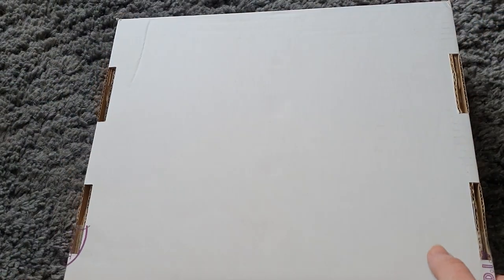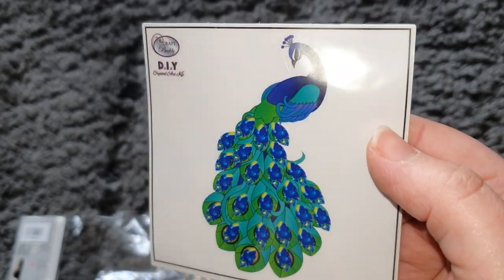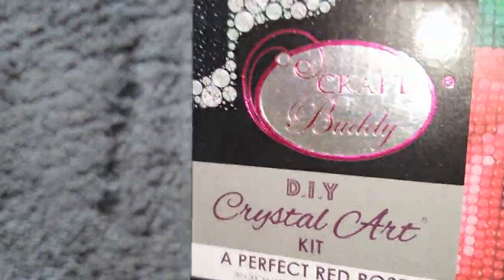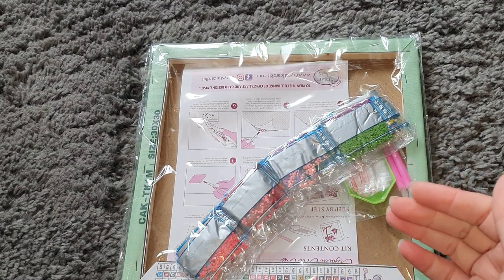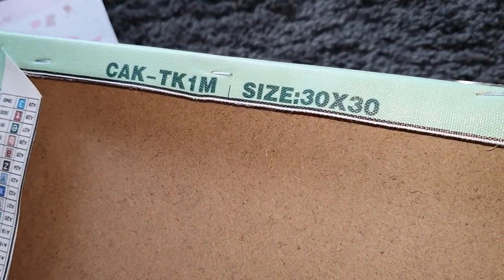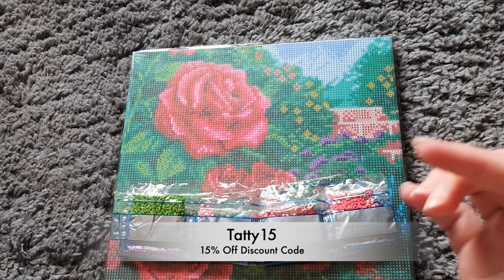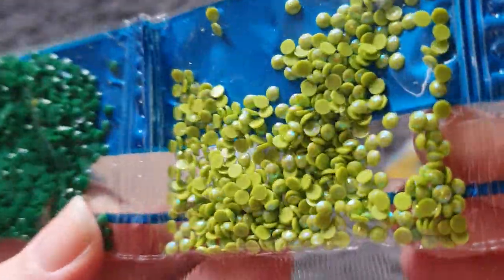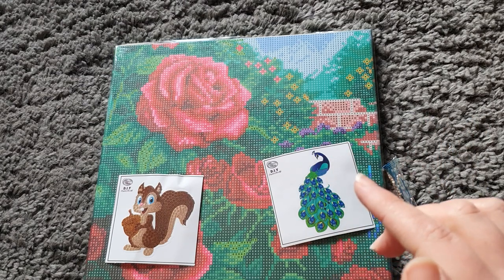Unboxing Craft Buddy Crystal Art Licensed Thomas Kinkade Diamond Painting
Here is my video unboxing this beautiful licensed Diamond Painting from Craft Buddy Crystal Art

Please note all prices and information were correct at the time of filming